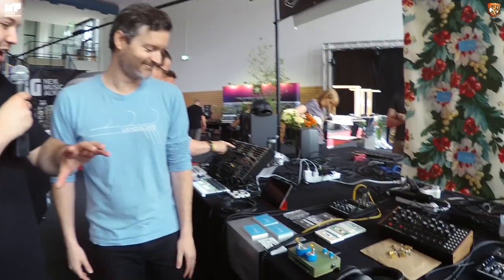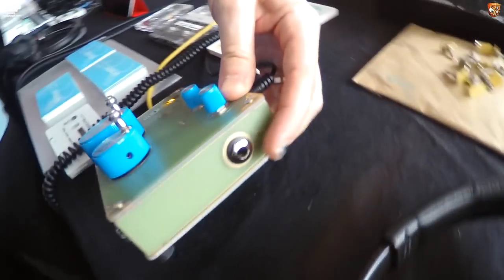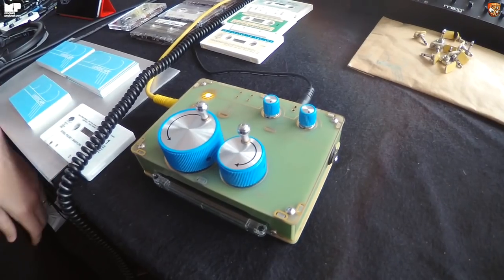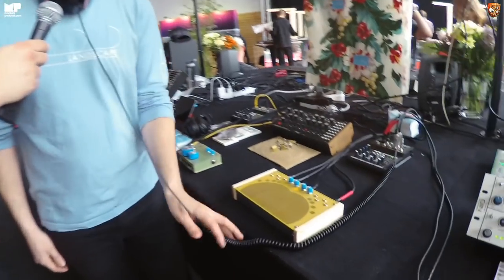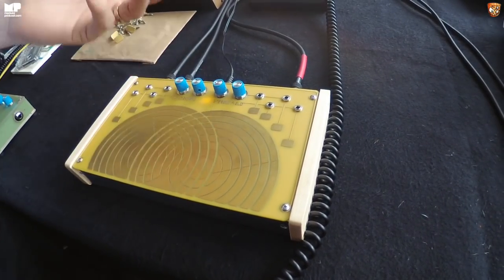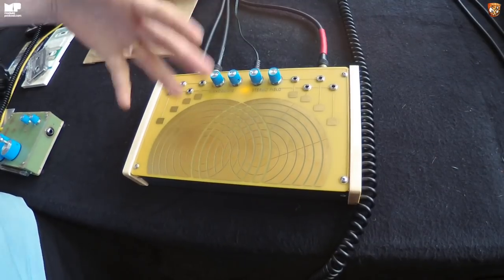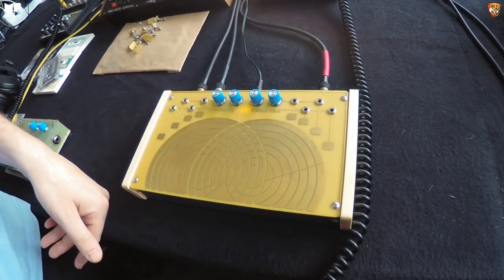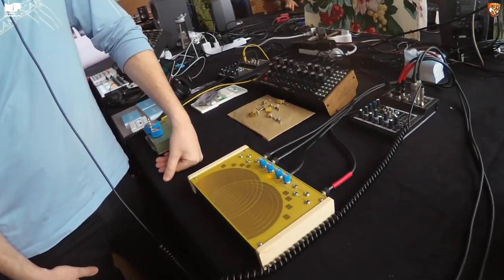Flesh resistance & skin modulation with the Landscape HC-TT & Stereo Field // Superbooth 2019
Having played around with and used the all flesh human capacitance pads in my Eurorack system for a while it was great to get chance to chat to Landscape about the new version of their HT-CC human controlled cassette tape manipulation and CV controller as well as hearing their Stereo Field create interference like noise and more. Both devices really warrant consideration and experimentation with audio in both the creation of sound and manipulation of it. Using your skin as resistors and capacitors makes you part of the circuit. Almost a human circuit bend if you will. I hope I can check these out in more detail in the future.